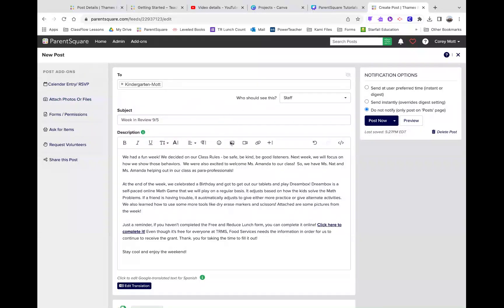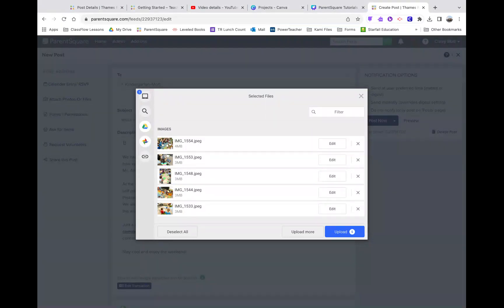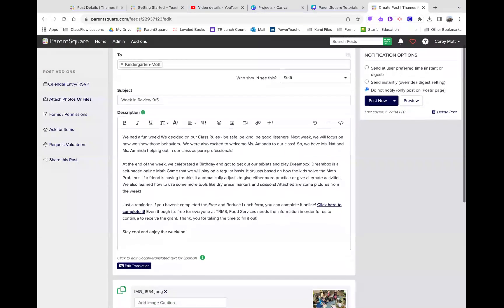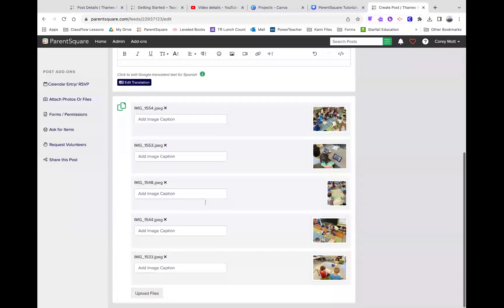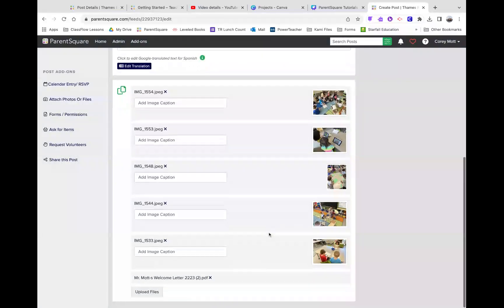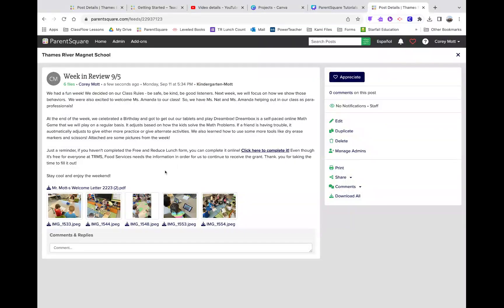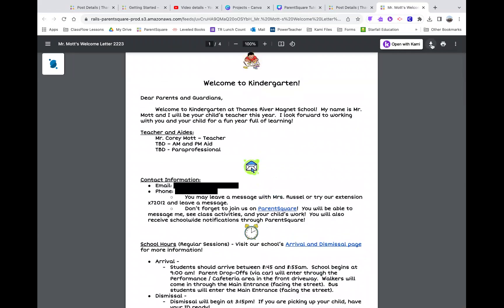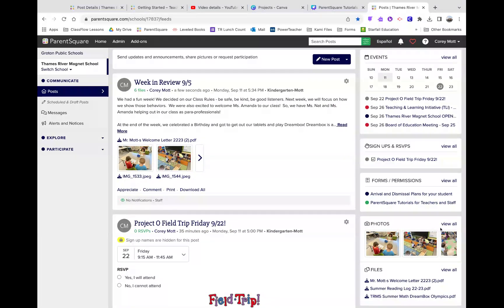Post Add-Ons: Photos and Files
In this tutorial, learn how to add photos and/or files to your Post in ParentSquare.